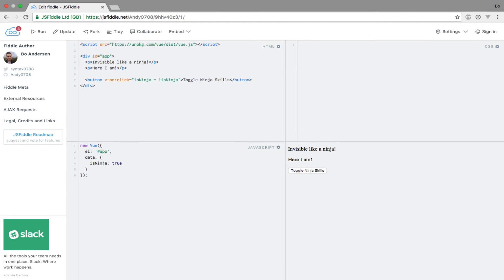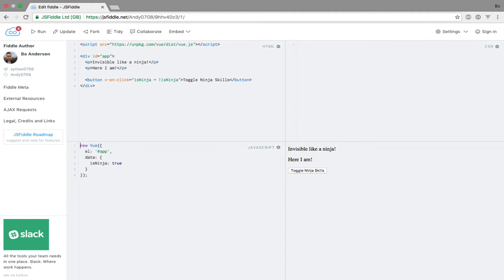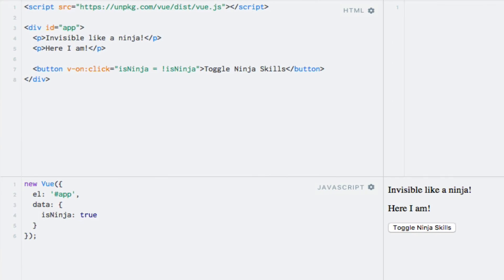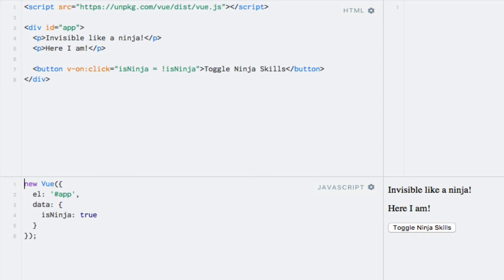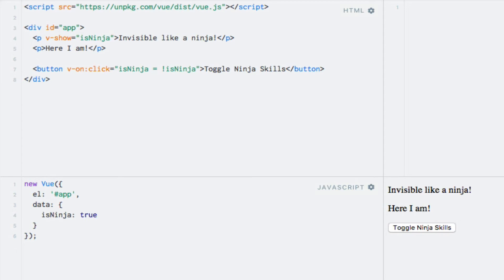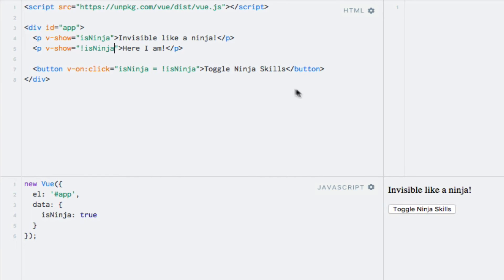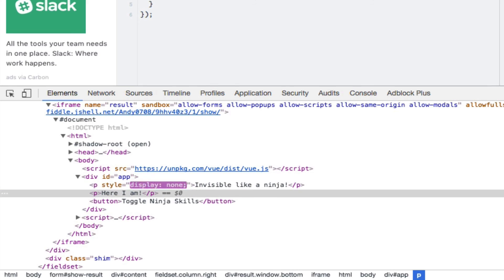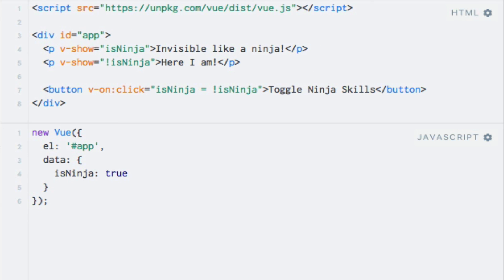Showing and hiding elements (v-show)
See how to show and hide elements with Vue's v-show directive.